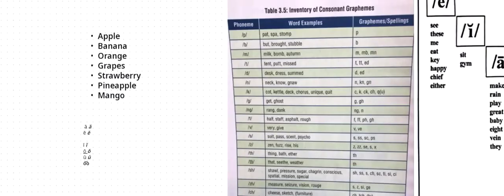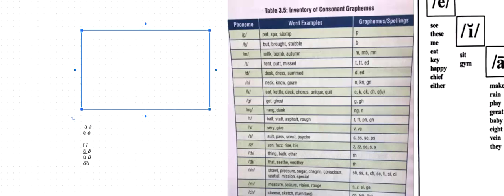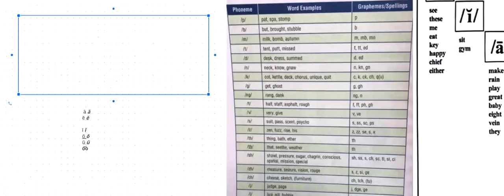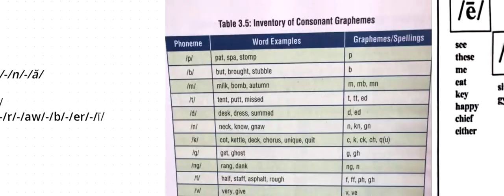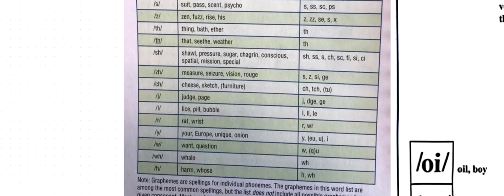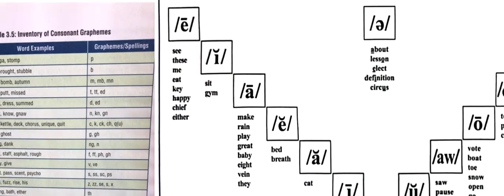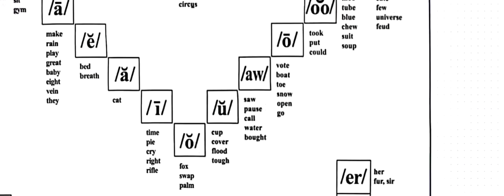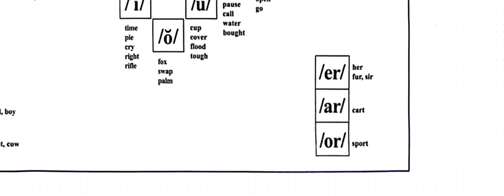English Phonemes, Graphemes, and Syllable Lesson